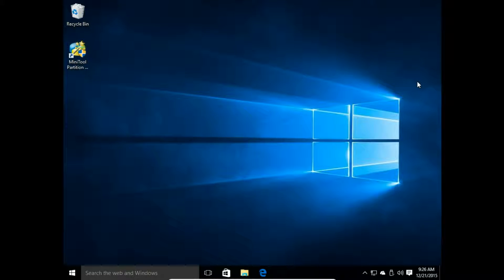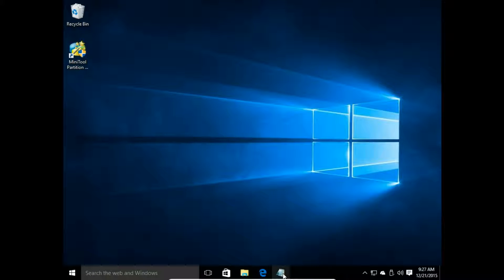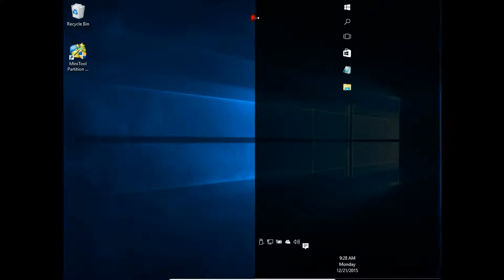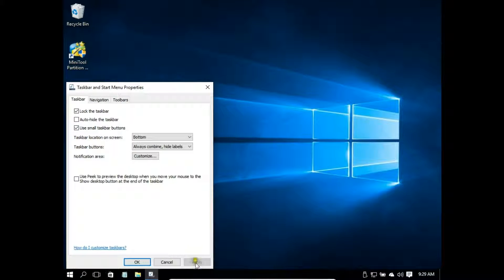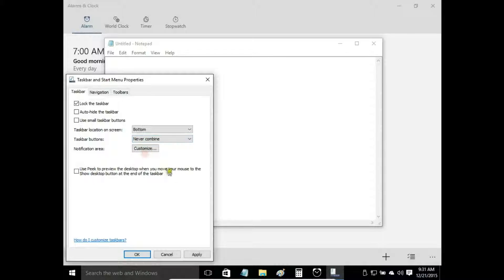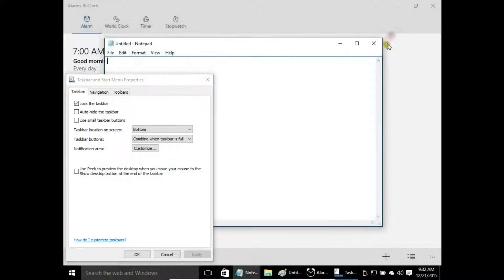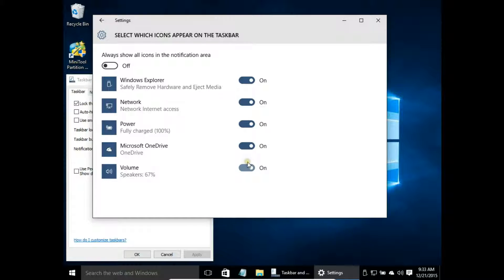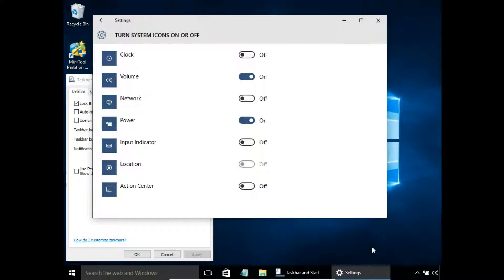How to customize taskbar Windows 10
How to configure taskbar in Windows 10
How to change taskbar location
How to turn off and turn on  auto-hide taskbar
How to use small or big icons on taskbar
What combine icons means?
How to customize notification area
Taskbar properties Windows 10
How to select which icons appear on taskbar
How to turn off and turn on system icons on taskbar
Windows easy tutorial